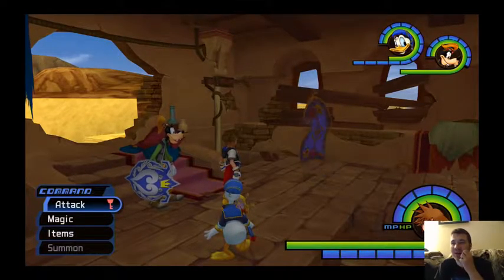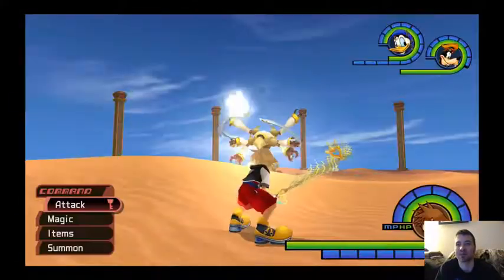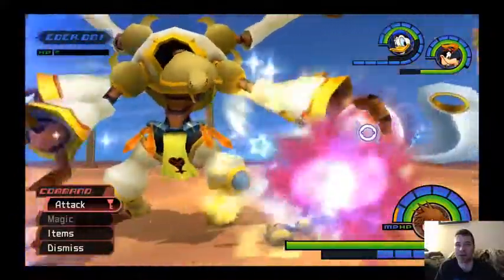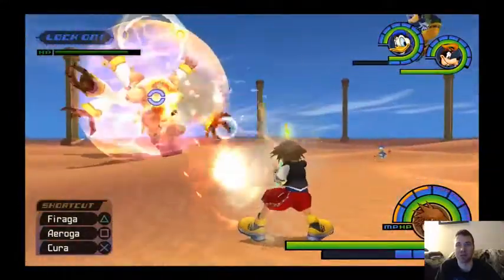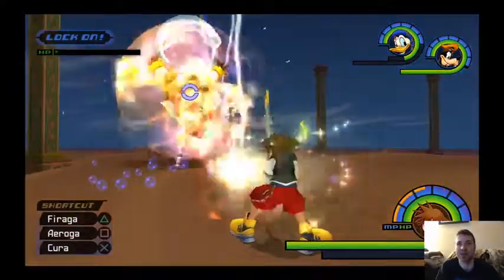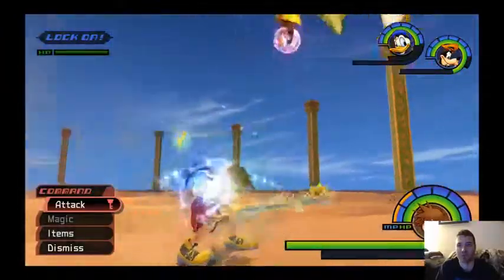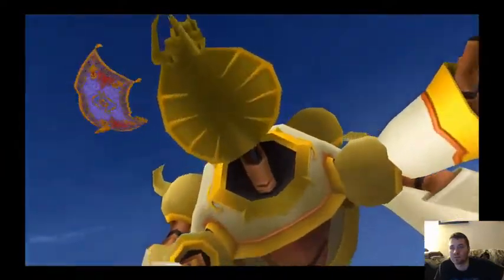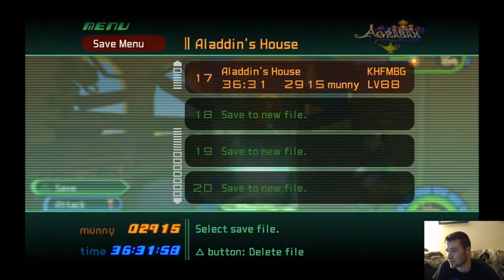#18 Kingdom Hearts 1.5 With Adolph Gaming! | Kurt Zisa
In this Episode we take on one of the end game hidden bosses, Kurt Zisa! It can be challenging if you don’t master the timing!

*Title: Kingdom Hearts 1.5 Final Mix
*Developer:  Square Enix
*Publisher: Square Electronic Arts
*Platform: PS4
*Gerne: Action Role-Playing
*Hours: 40+